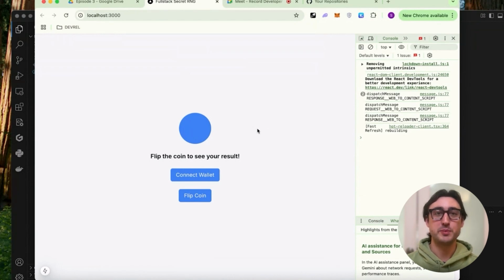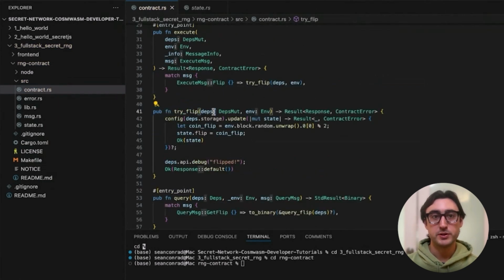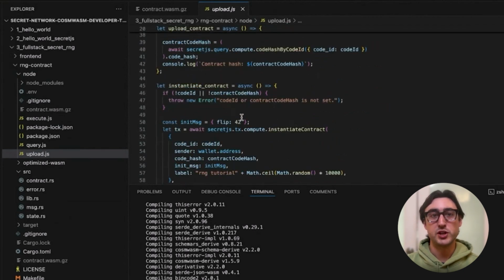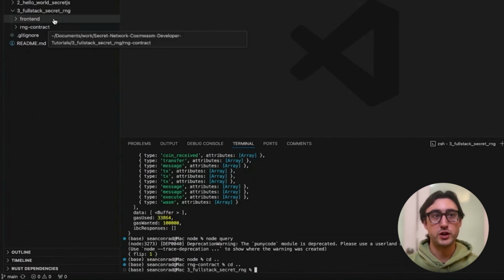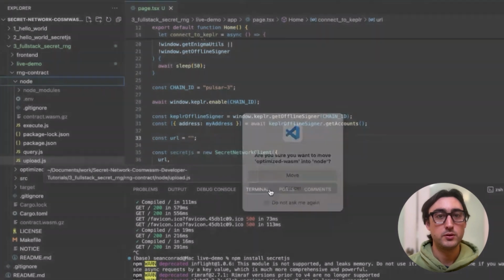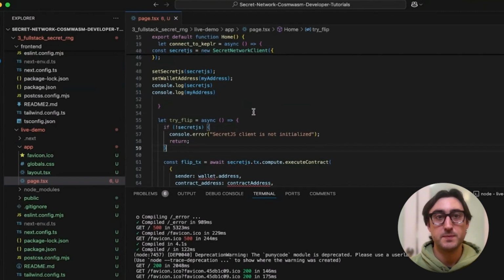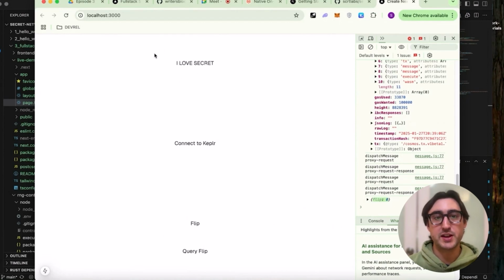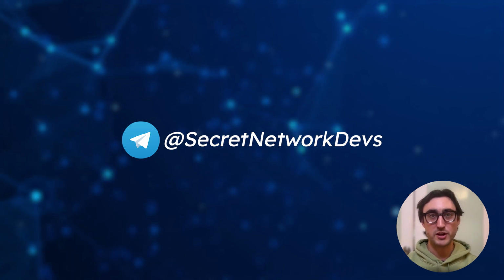Create Your First Full Stack NextJS dApp Using Secret Contracts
In this developer tutorial you will learn how to create your first full-stack NextJS dApp using secret smart contracts!

What will you build with the knowledge to create dApps with the power of privacy preserving smart contracts and in the upcoming tutorials, pair it with confidential AI agents and models?